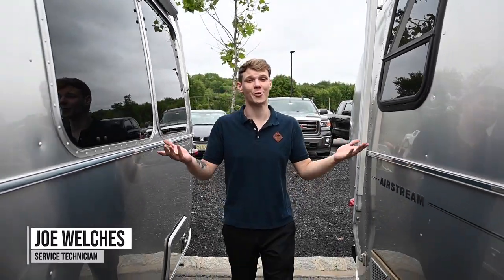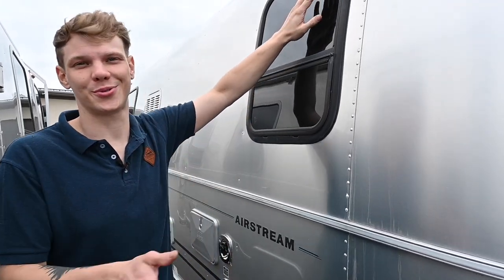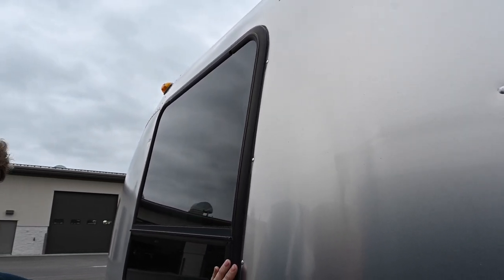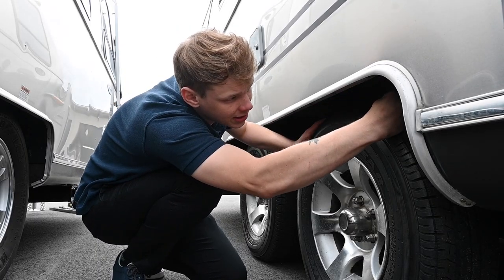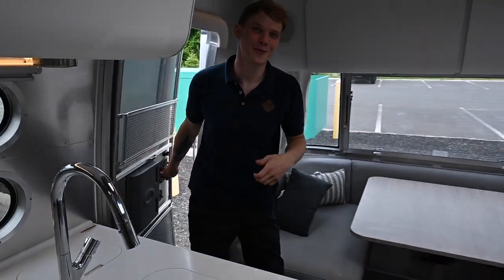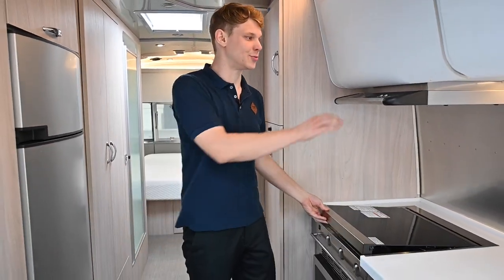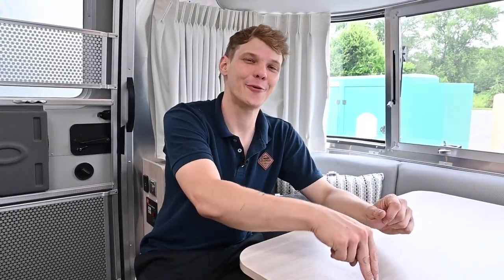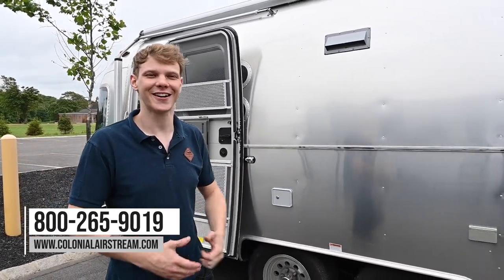Buying a Used Airstream? | Avoid These Costly Mistakes!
If you've ever dreamed of owning an Airstream, buying a used one can be a great way to make that dream come true. But there are some key things you need to know to make sure you're getting a good deal. In this video, we cover what to look for when buying a Pre-Owned Airstream.